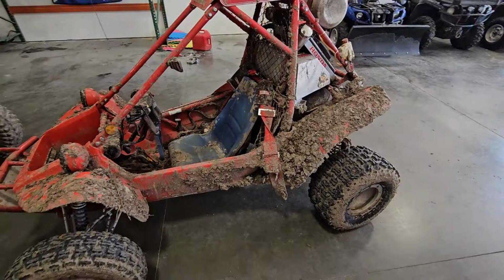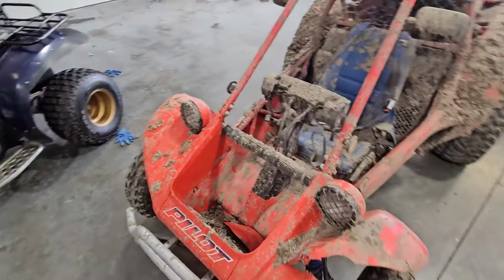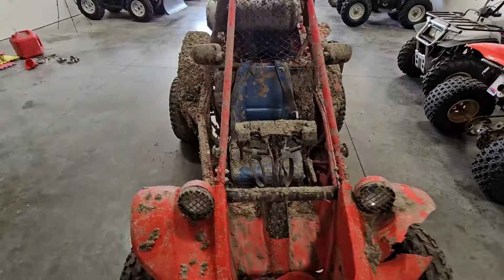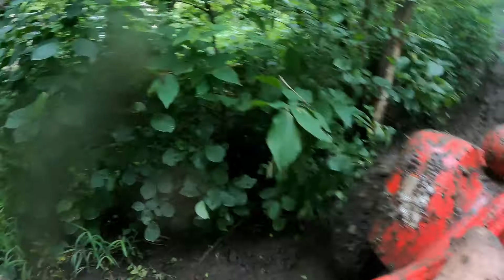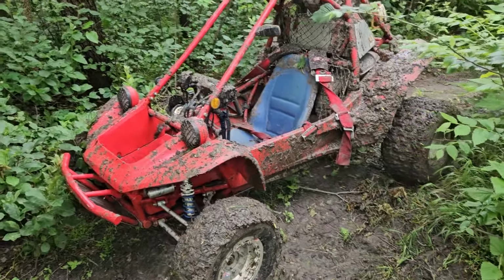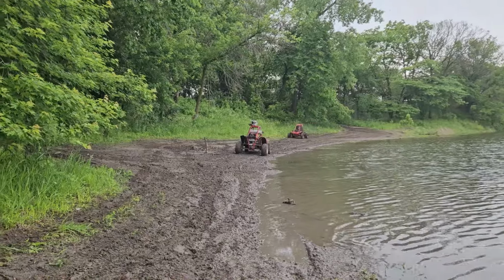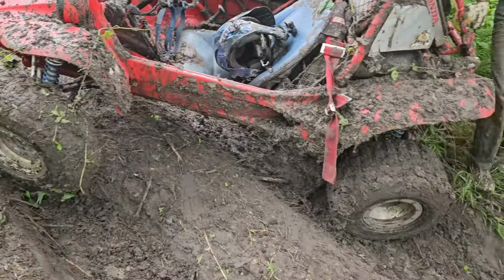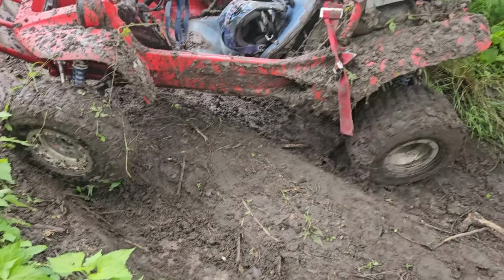Snowmobile Swapped Honda Pilot In Muddy Trails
In this video I have 2 honda pilots. One is all stock and the other has as 670 skidoo snowmobile engine swap.